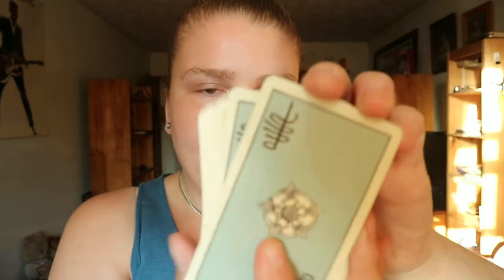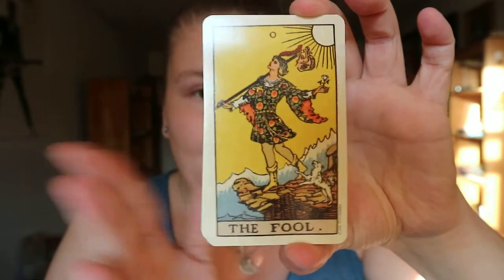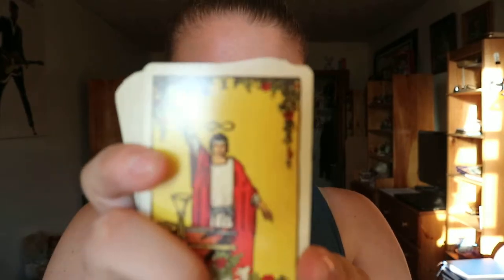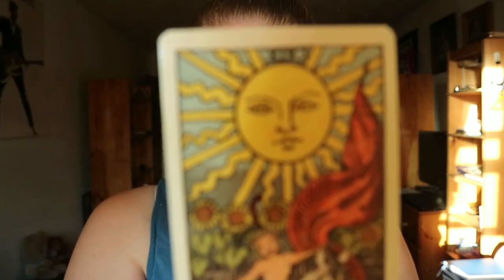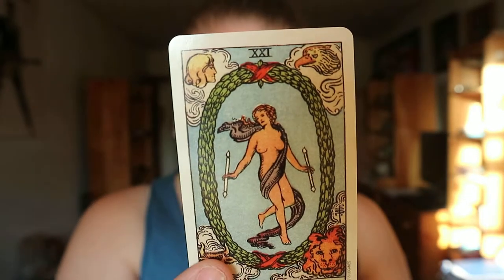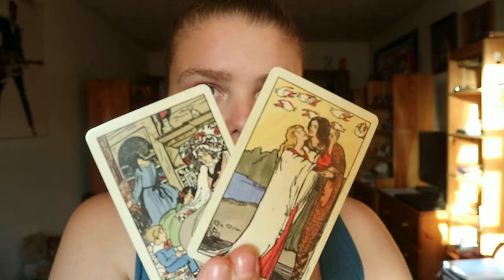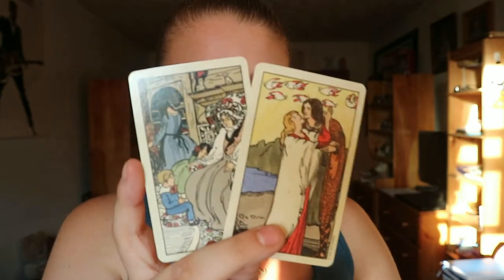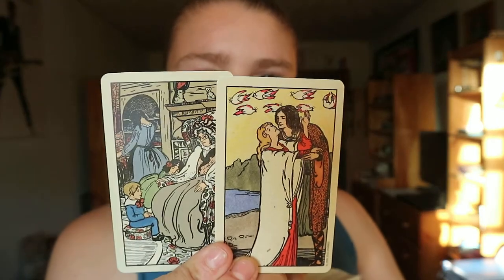Smith Waite Tarot Deck Centennial Edition